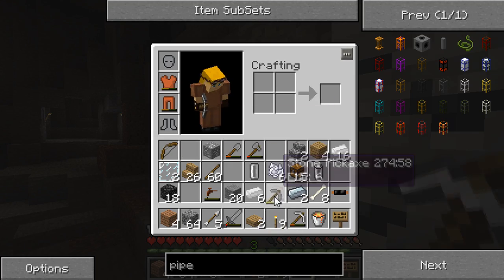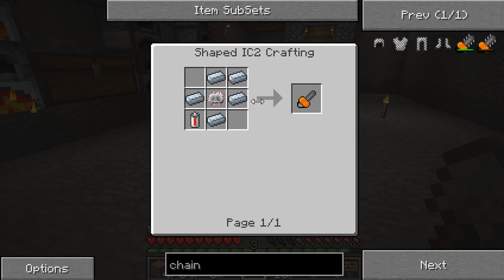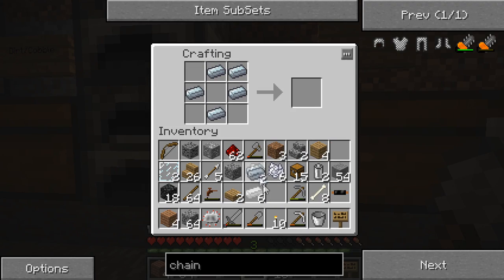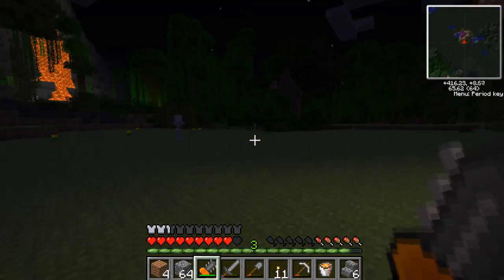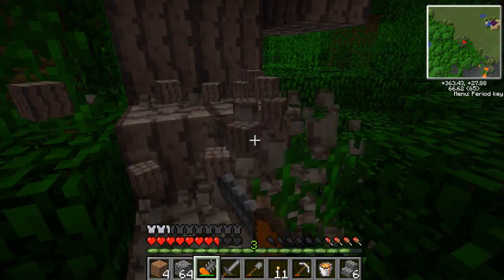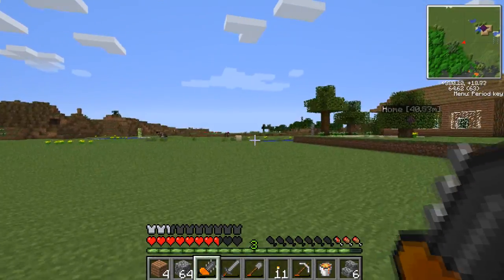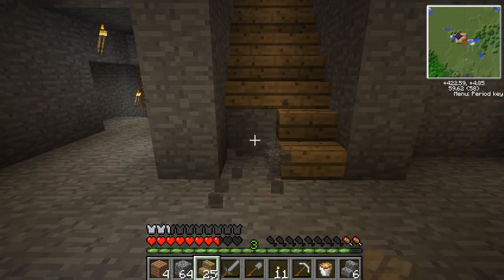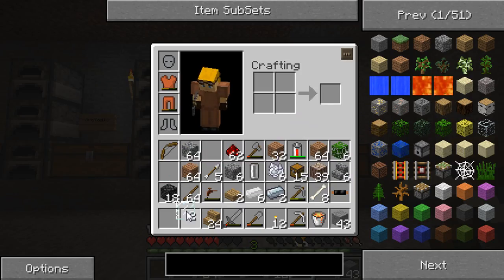Tekkit with TAG #5 - Chainsaws & Mexicans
Enjoy! Productivity is quite slow in TAG Tekkit today, re-designing down stairs and trying to get organised so we can produce a factory later on however we keep getting distracted...
:D Likes/Favs are appreciated

MUSIC
(intro) Noisestorm - Shockwave
(outro) Noisestorm - SubZero